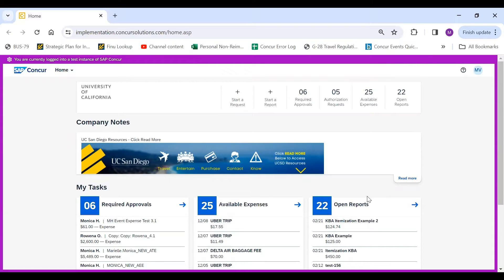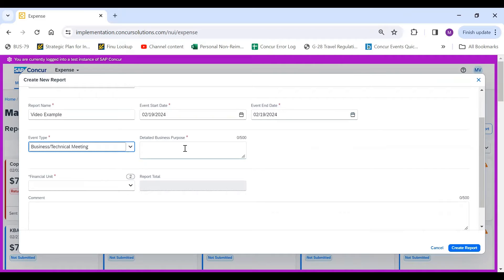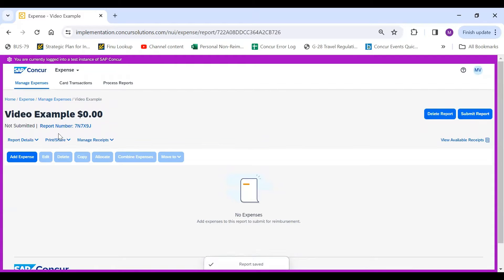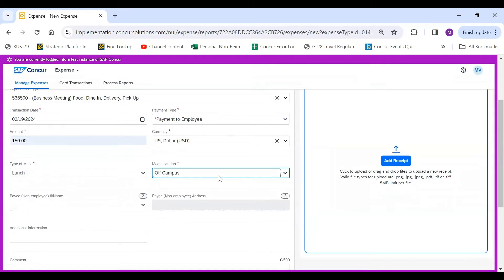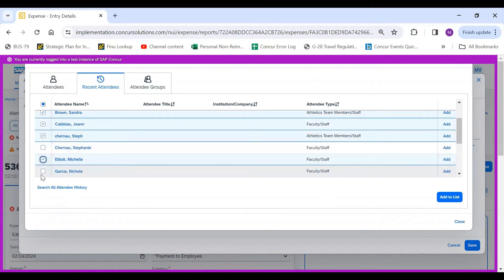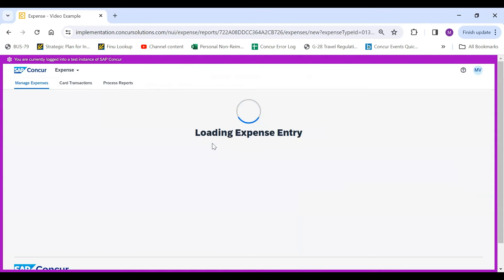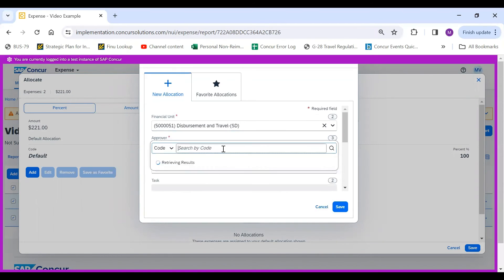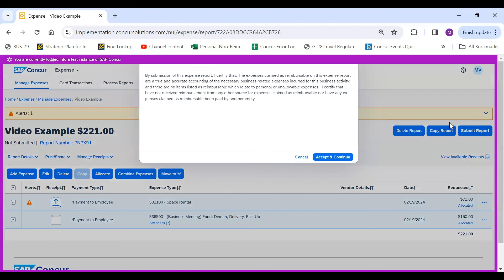How to Submit an Event Expense Report in Concur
Here is a video walkthrough on how to submit an Event Expense Report in Concur. For written guidance, please check out the KBA